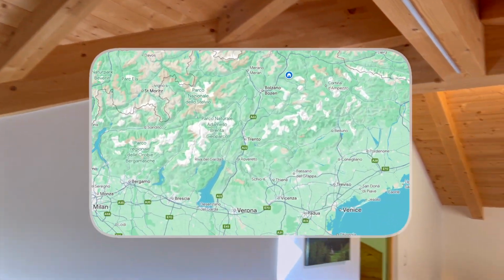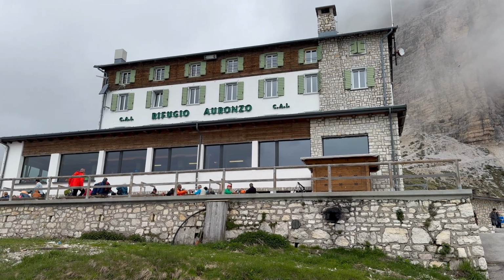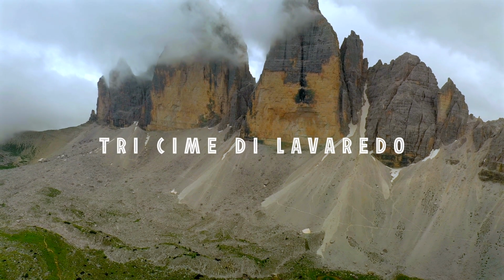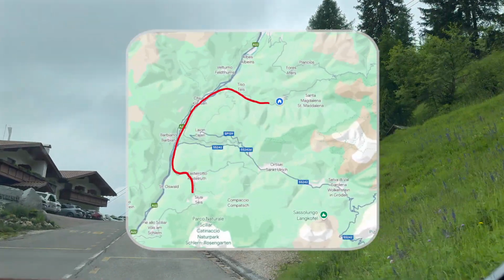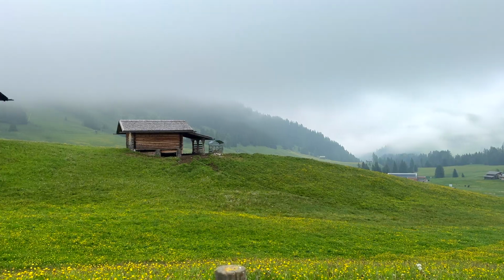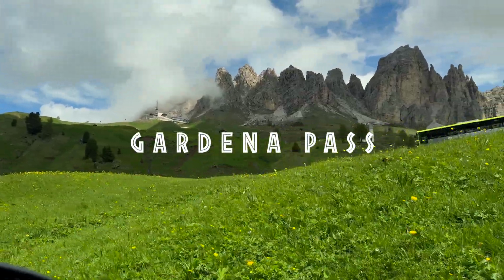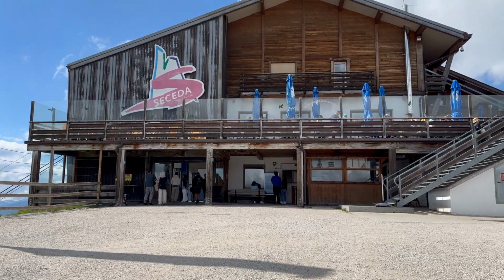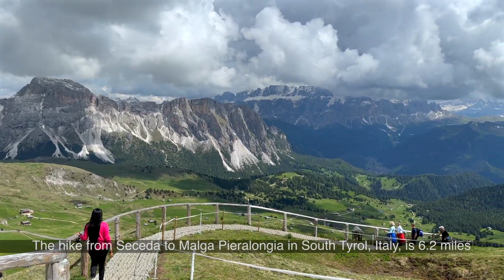Exploring Dolomites: Italy’s Alpine Wonderland! 🇮🇹 | Italy Travel Diaries Pt. 4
🏔️ Dolomites – Italy’s Alpine Wonderland

Experience a completely different side of Italy in the Dolomites, where dramatic peaks, emerald lakes, and charming mountain villages create an alpine wonderland. 🏞️❄️ Hike the iconic trails of Tre Cime di Lavaredo, take a boat ride on the dreamy Lago di Braies, and breathe in the crisp mountain air. Soar to breathtaking heights at Seceda, where jagged peaks create one of the most stunning views in the Alps, and explore the rolling meadows of Alpe di Siusi, Europe’s largest alpine plateau. Whether you're skiing in winter or chasing wildflower meadows in summer, the Dolomites offer adventure and beauty in every season!

Chapters:
00:00 - Intro
01:02 - Tre Cime
04:01 - Lago di Braies
05:23 - Alpe di Siusi
08:10 - Gardena Pass
09:24 - Seceda
11:14 - Ortisei
12:00 - Lake Garda
13:30 - Milan

Ultimate Italy Travel Series – Rome, Capri, Amalfi & Dolomites! 🌍✨

Pack your bags and join us on an unforgettable journey through Italy! 🇮🇹 From the historic streets of Rome, where ancient ruins meet vibrant city life, to the breathtaking island paradise of Capri, with its stunning blue waters and hidden grottos. We'll then cruise along the Amalfi Coast, where picturesque cliffside villages and sun-kissed beaches steal the show. And finally, we'll escape to the majestic Dolomites, where towering peaks and alpine charm create a dreamlike adventure. 🏔️🌊🌿

Whether you're planning your own Italian getaway or just love to travel from your screen, this 4-part series is packed with must-see sights, hidden gems, and travel tips! ✈️✨